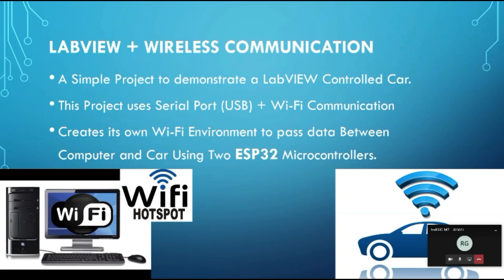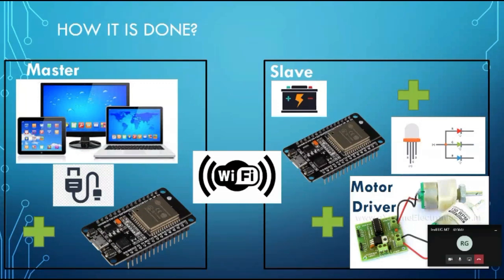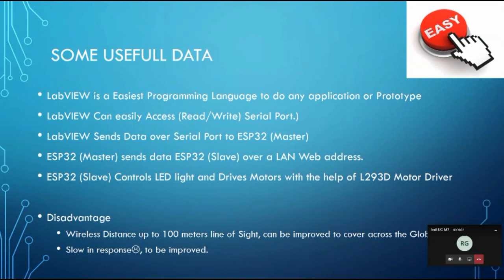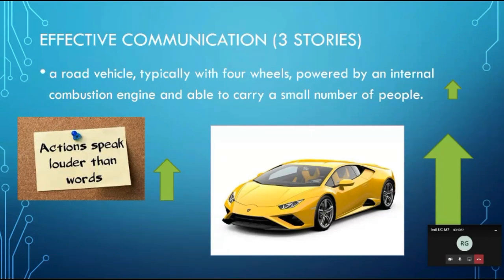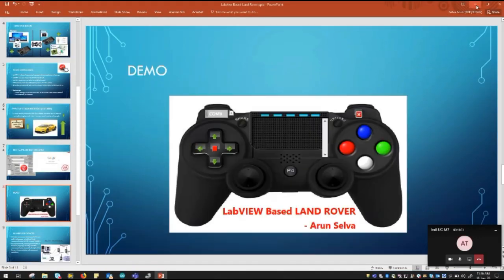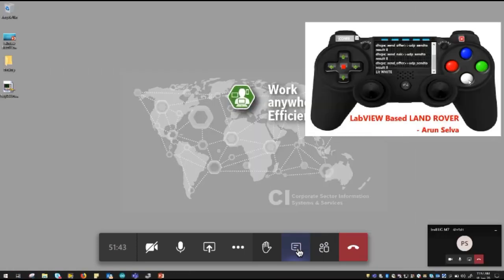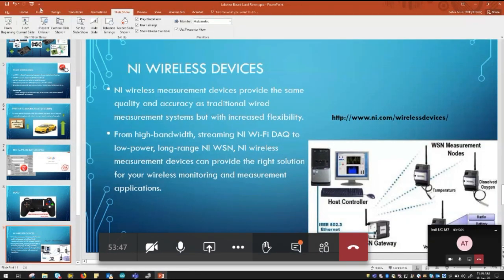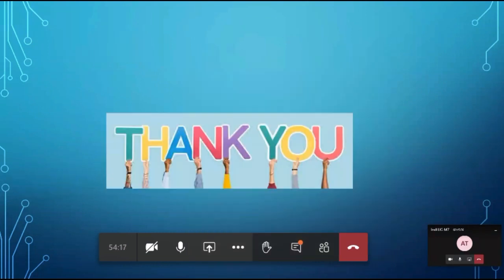LabVIEW based Land Rover - IndLUG